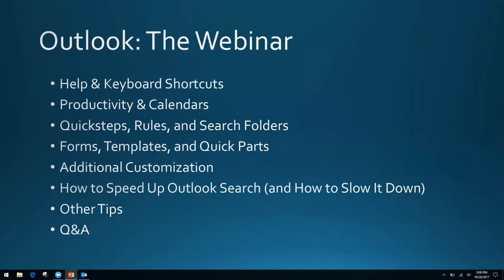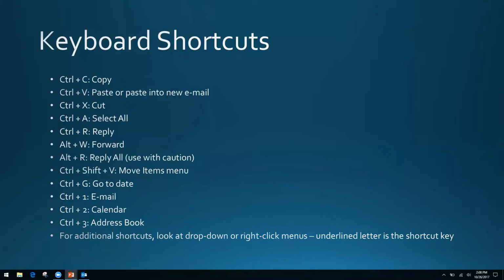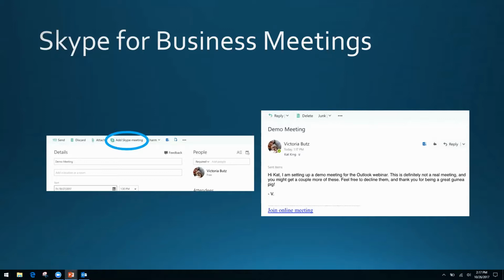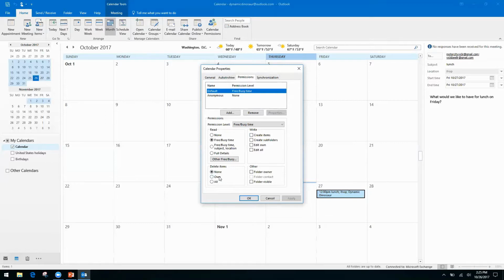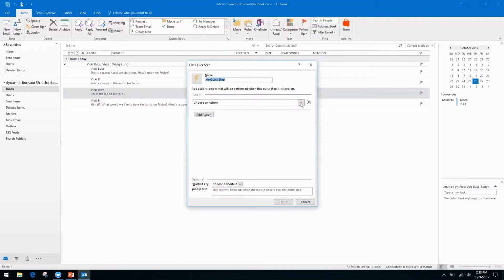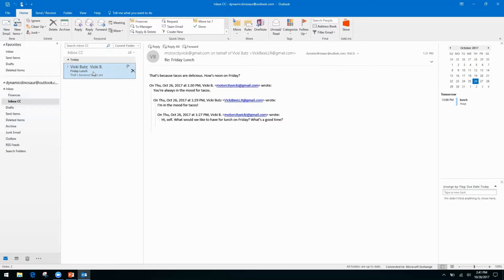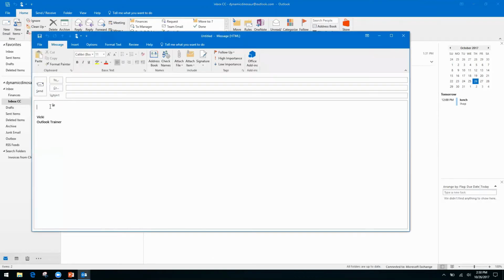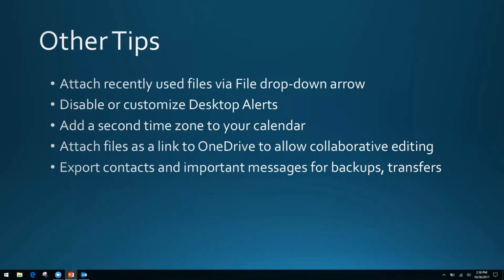Outlook Tips & Tricks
In this Webinar we will show you some helpful tips and tricks to using Outlook:
- Using the Help and Keyboard shortcuts
- Productivity and Calendars
- Quicksteps, Rules, and Search Folders
- Forms, Templates, and Quick Parts
- Customization
- How to speed up Outlook Search
- Plus other useful tips